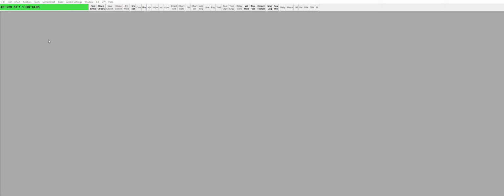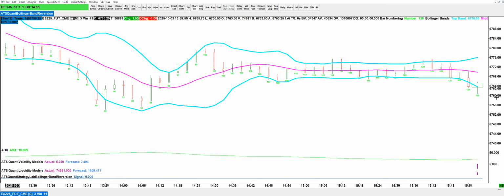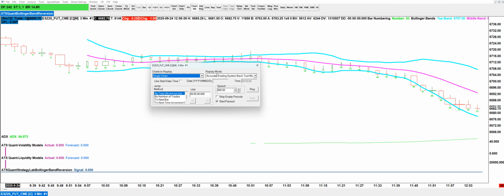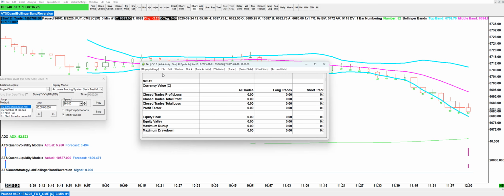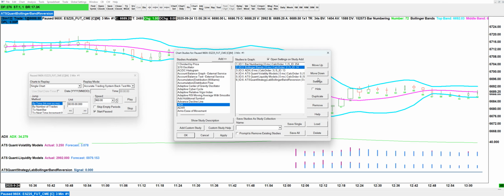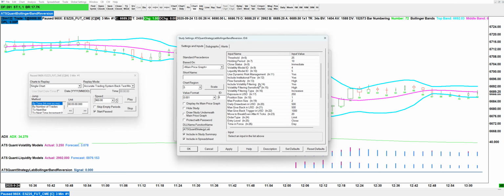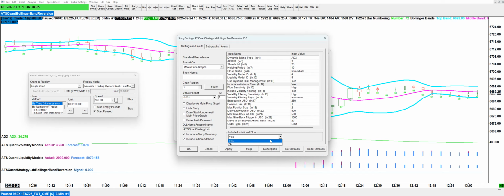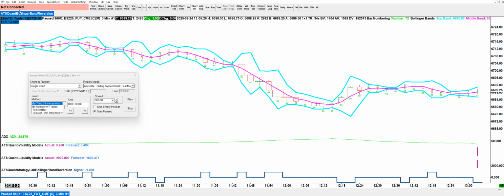Foundations Demo: Bollinger Band Reversion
In this video we provide a demonstration of the Bollinger Band Reversion Foundation.

Foundations are one component of the Strategy Lab. They are trading ideas that are already coded, so you don't have to. These ideas are wrapped in our risk and trade management system which is powered by our proprietary quantitative and machine learning models.

Foundations allow you to quickly begin automated trading as you're able to focus solely on finding the settings that meet your trading requirements.